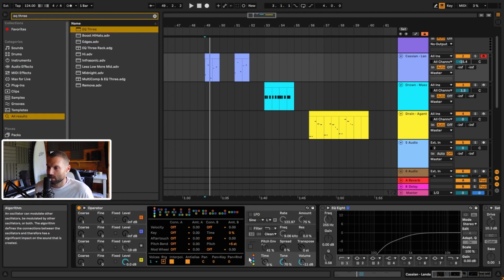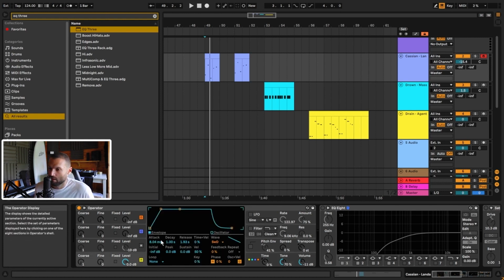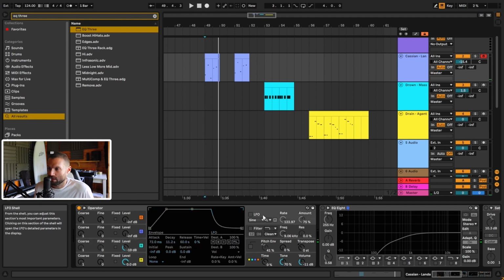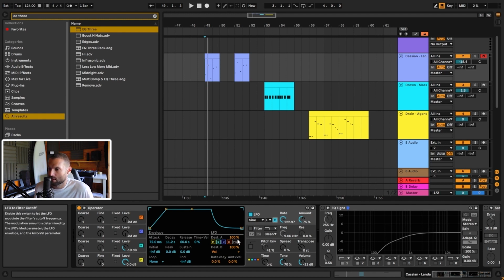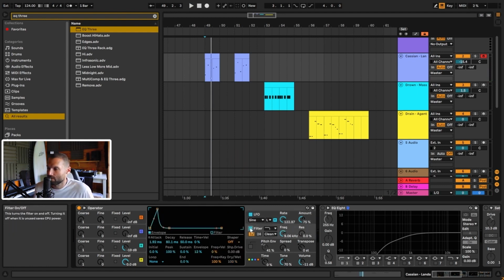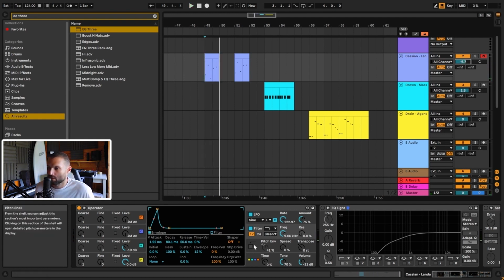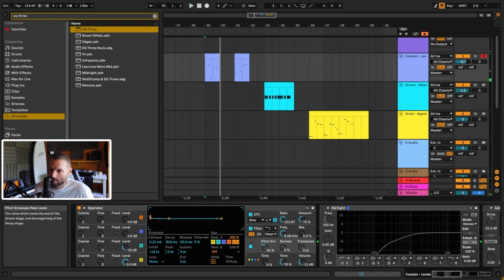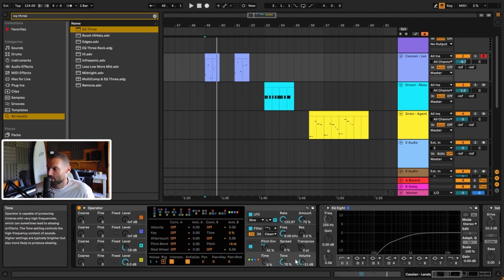OPERATOR Tutorial | Uplifting Lead Sound, Afterlife Style | Cassian - Landa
TIMECODES

00:00 Start
00:10 Playing the sound

BUNDLES